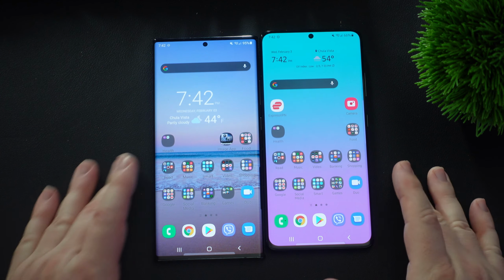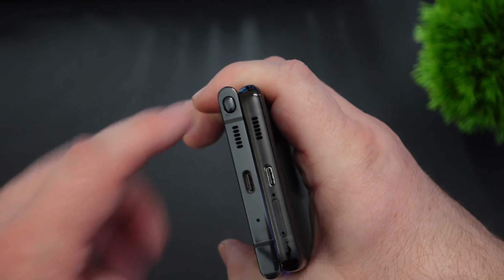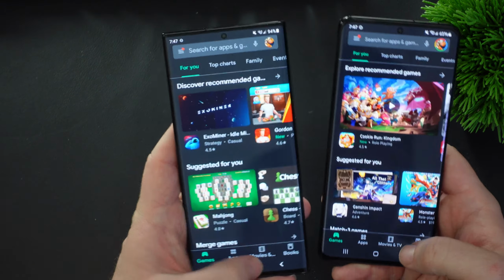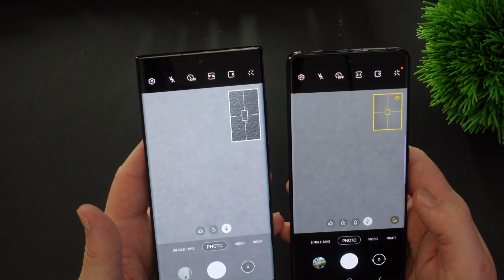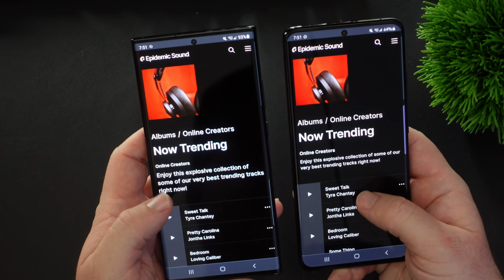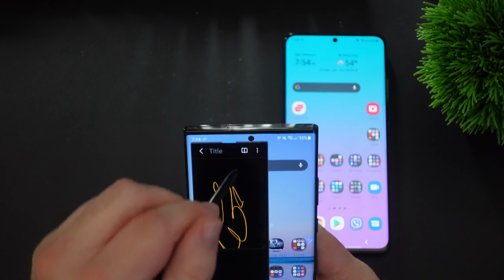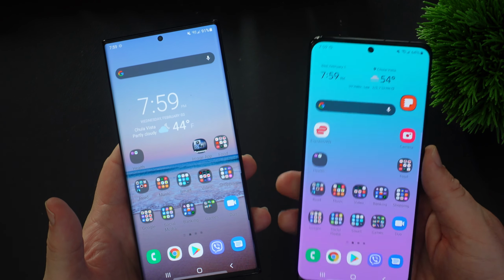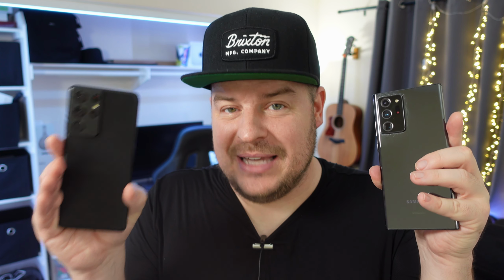Galaxy S21 Ultra vs Note 20 Ultra Head to Head Comparison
Galaxy S21 Ultra ArmadilloTek
ArmadilloTek Cases on Amazon